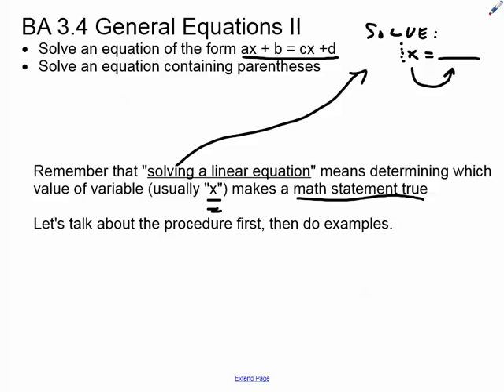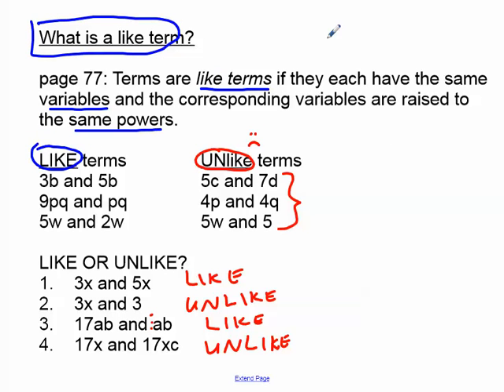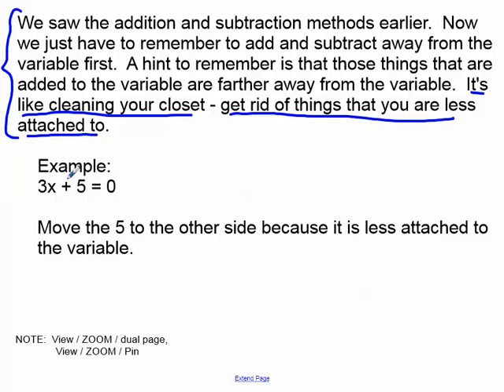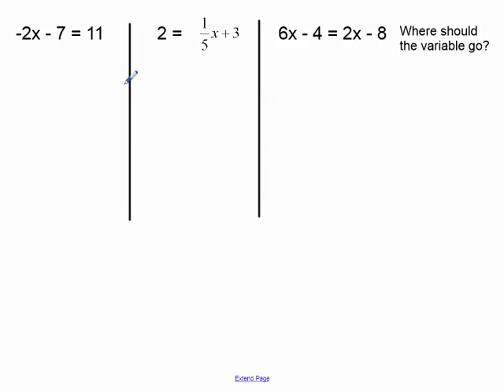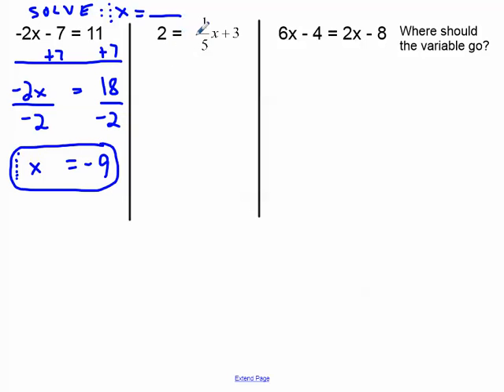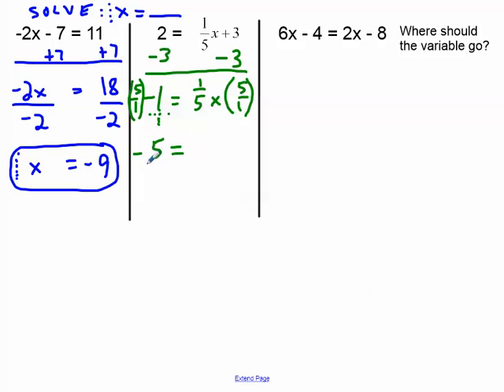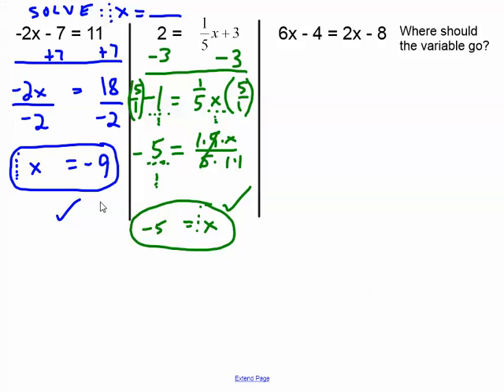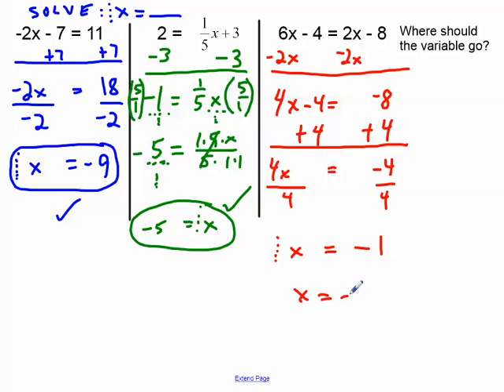BA Ch 3 4 B General Equations Ex 2016 08 08 12 41 38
2016 Aug. Aufmann 9e. UWW. Reilly. Algebra